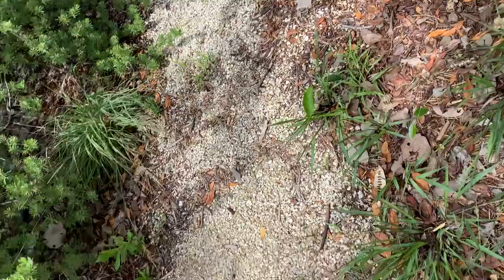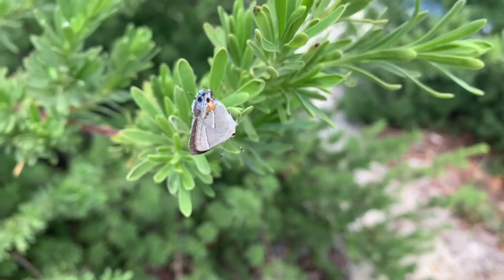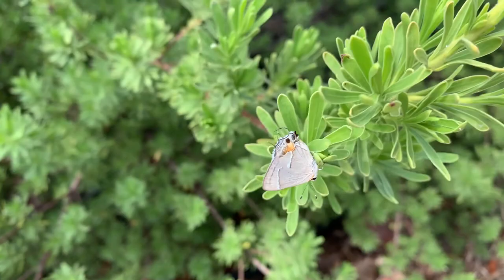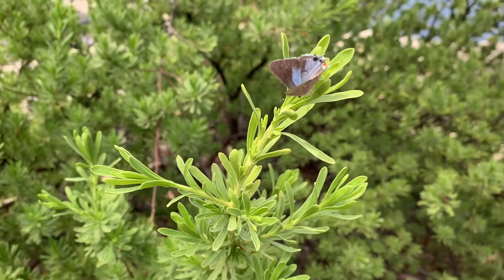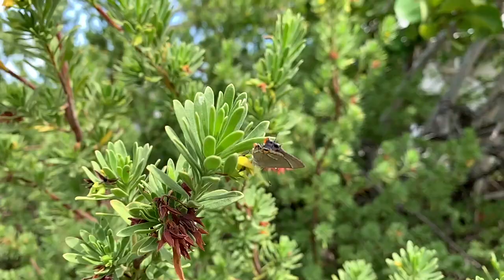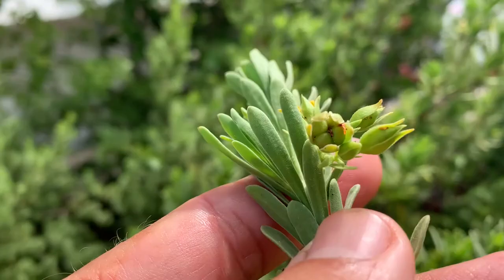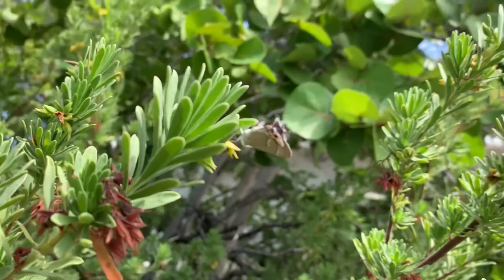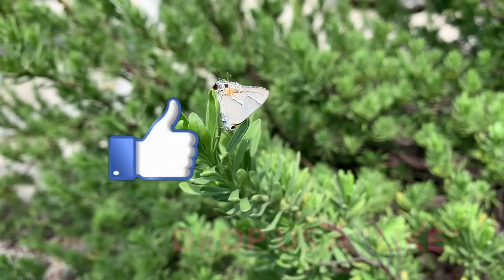RARE BLUE BUTTERFLY FOUND IN JOHN PENNEKAMP STARTE PARK, FLORIDA KEYS - MARTIAL'S SCRUB HAIRSTREAK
The Martial's Scrub Hairstreak is one of South Florida's tropical gems. It's a really hard bug to find but with a few tips and knowledge of host plant (bay cedar) as well as habits and range, you can find this butterfly as well. This video was taken on Key Largo at John Pennekamp just outside the visitor center. We had a very cooperative female lay some eggs and show off her amazing blue colors!

Join us as we show you a rare South Florida Beauty.